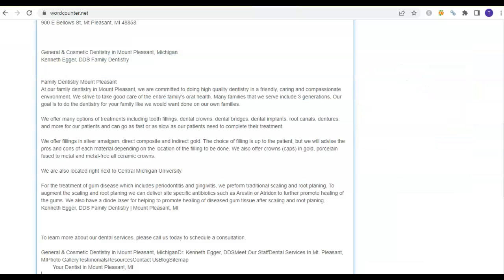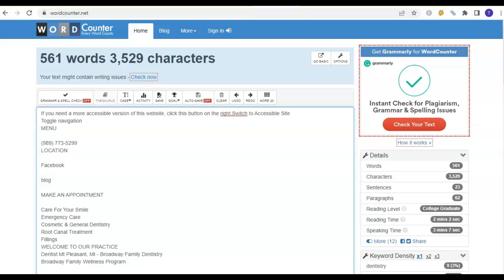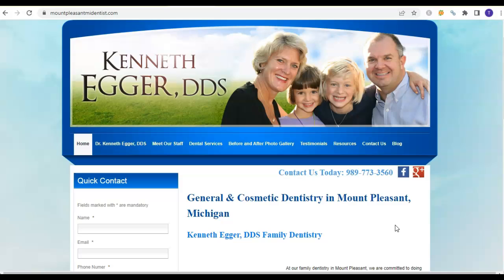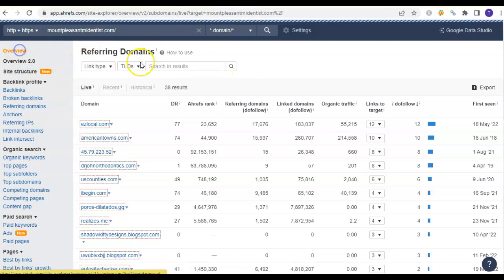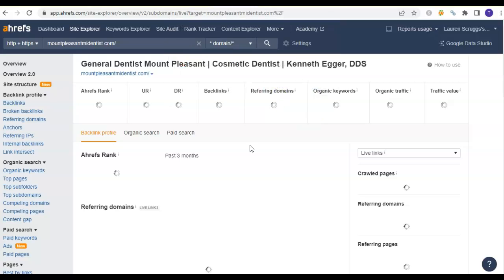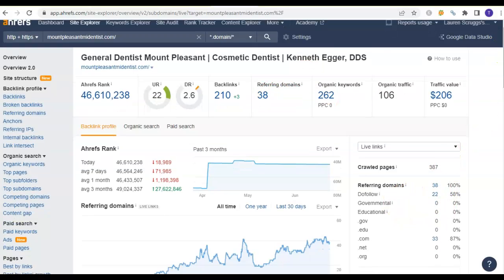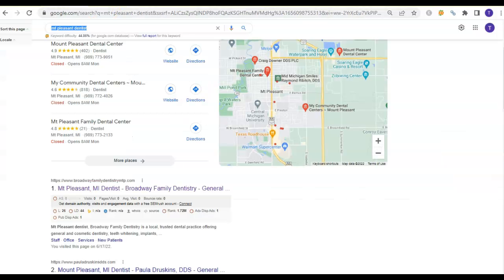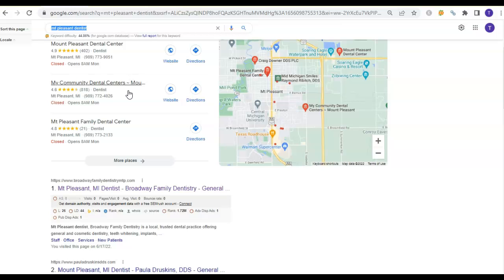Dr. Kenneth Egger, DDS Screen Cast